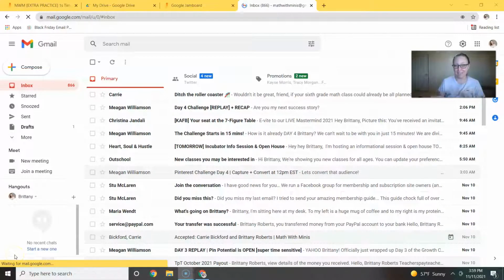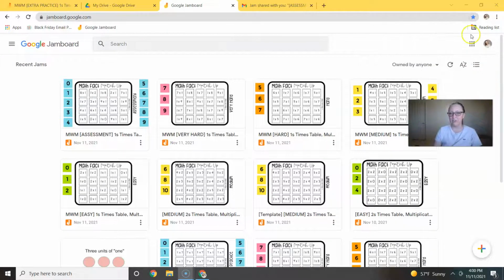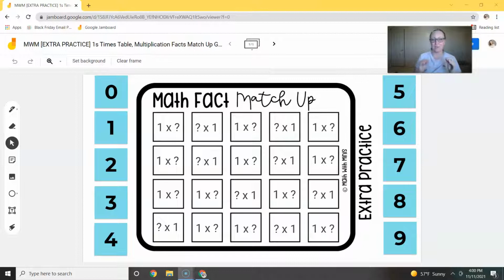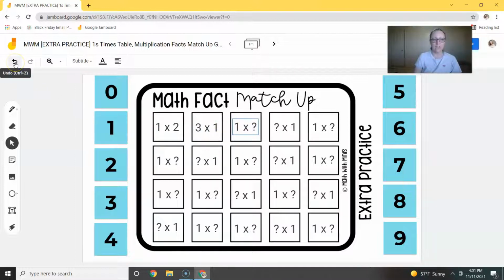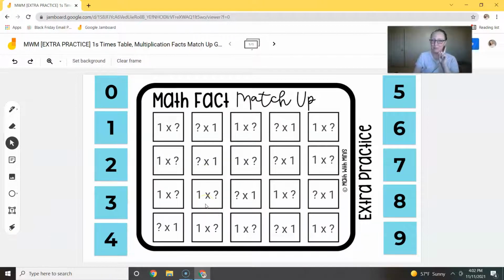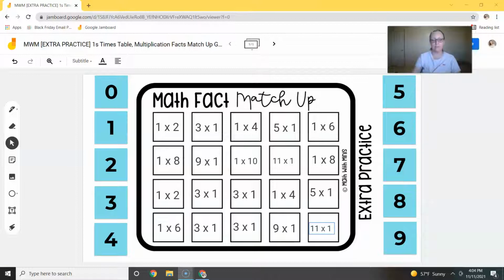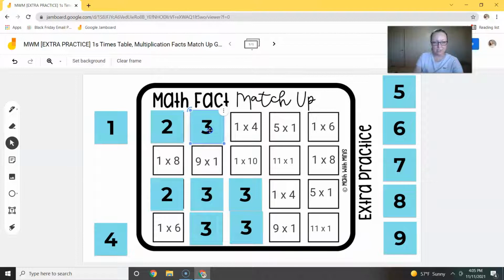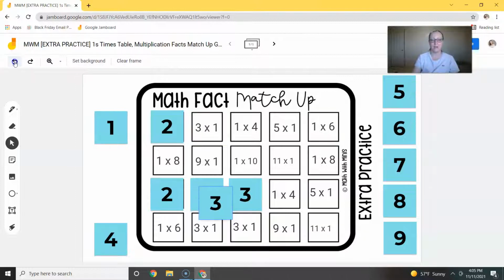Jamboard Templates for Teachers (Freebies and Tutorial)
Looking for Google Jamboard templates? Or more specifically, Jamboard templates for teachers? I've got you covered! Watch the whole video to learn where you can find my freebies, and get a bonus tutorial showing you how to use Jamboard templates.

I'm a HUGE fan of using Jamboard when I'm teaching math, ESPECIALLY when I need to differentiate math instruction.

With my math facts practice Jamboards, for example, I color code the sticky notes, which are used as digital manipulatives. They instantly show students that the particular Jamboard is easy, intermediate, hard, or an assessment.

For math facts fluency, this usually looks like:
▪ 0s, 1s, and 2s on the 'Easy' Jamboard (green sticky notes)
▪ 3s, 4s, and 5s on the 'Medium' Jamboard (yellow sticky notes)
▪ 5s, 6s, and 7s on the 'Hard' Jamboard (orange sticky notes)
▪ 7s, 8s, and 9s on the 'Very Hard' Jamboard (pink sticky notes)
▪ 10s, 11s and 12s on the 'Doubles' Jamboard (pink sticky notes)
▪ Mixed on Editable Extra Practice Jamboard (blue sticky notes)
▪ Mixed on Assessment Jamboard (blue sticky notes)

If you're still learning how to use Jamboard in Google Classroom, definitely check out the other videos on my channel. I also have some Jamboards for sale in my TeachersPayTeachers store in case you want something already done, or to just check out some examples!

If you are BRAAAND brand new to using Google Jamboard, this video walks you through how to use the basic features on the toolbar:

RELATED RESOURCES

Don't want to make your own? I have Jamboard assignments ready to assign and available to buy in my TeachersPayTeachers store!

GET FREE JAMBOARD TEMPLATES

Note: these are for personal and classroom use ONLY - you may not sell them)

LEARNING TO LOVE MATH PODCAST

If you like this YouTube Channel, then you'd probably like the Learning to Love Math Podcast!

I share weekly tips, tricks, strategies and pep talks to upper elementary teachers about mental math, mental health, and teaching math.

As of when I'm writing this description, we're available on:
➗ Apple Podcasts
✖️ Breaker
➖ Google Podcasts
➗ Pocket Casts
✖️ Radio Public